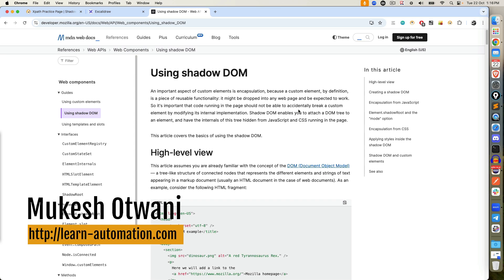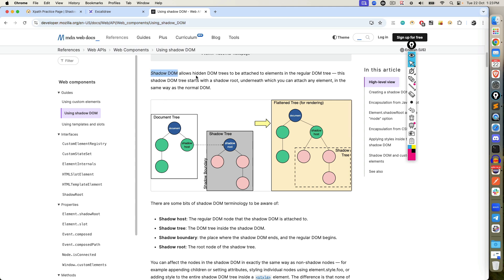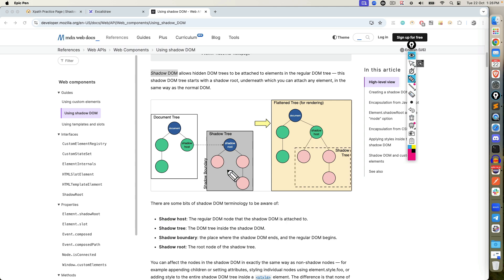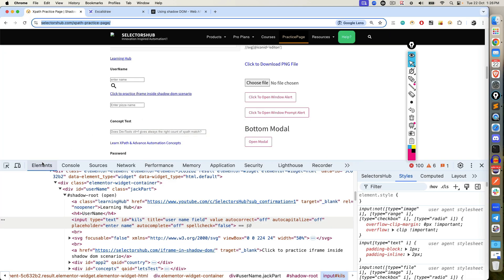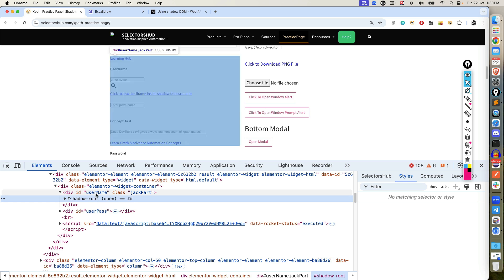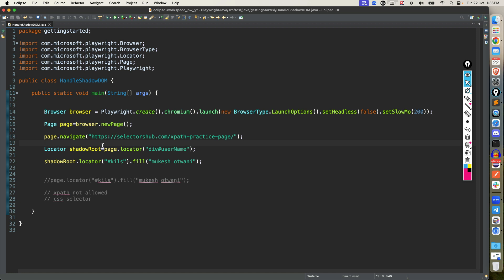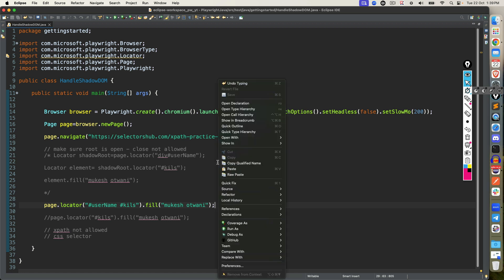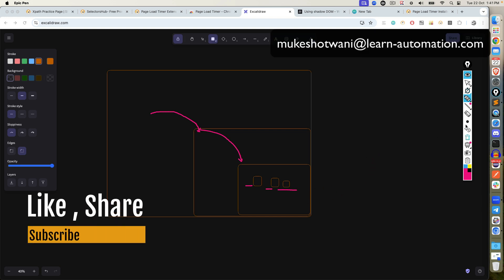How To Handle Shadow Dom In Playwright | Shadow Root In Playwright | Playwright Java Tutorial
Playwright can handle shadow dom and shadow root without any method. You can first access the shadow root then you can interact with web elements.